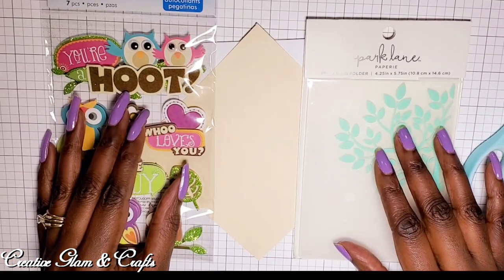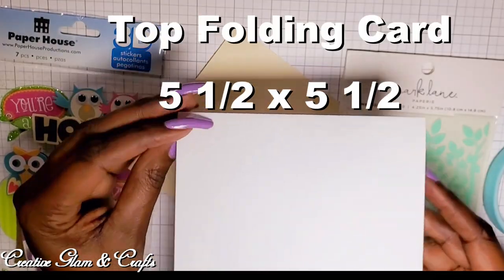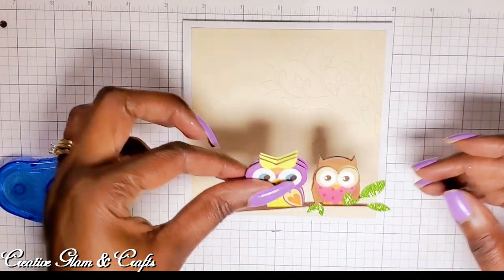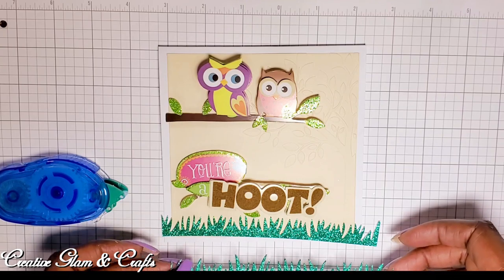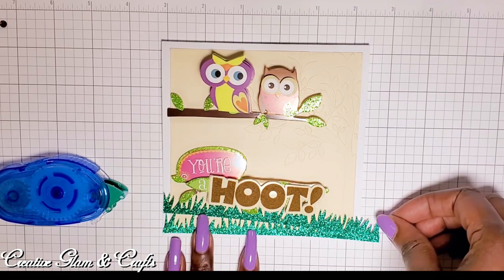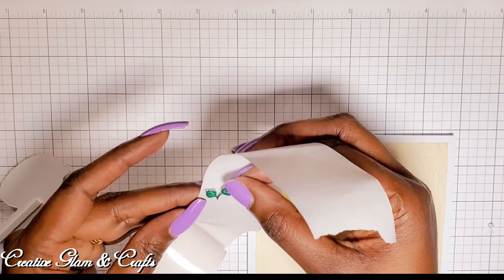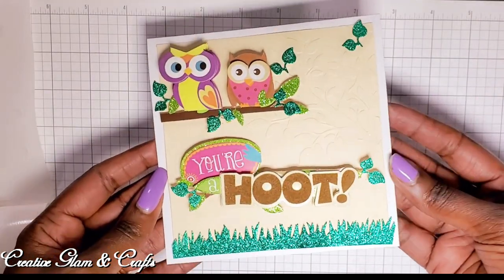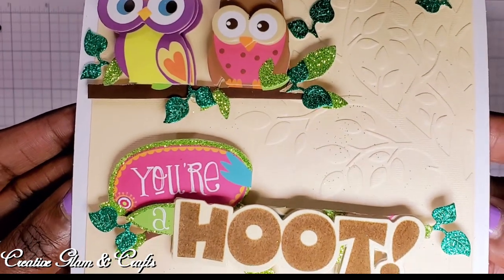Your A HOOT Greeting Card 🦉 Ft. Lawn Fawn & Paper House Die Cuts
Hi Guys! 💖 Today I will share a handmade greeting card called : Your A HOOT || Ft. Lawn Fawn & Paper House Die Cuts I hope you enjoy. I love What I Do and I Do What I Love. 💖

❤ Lighting Kit